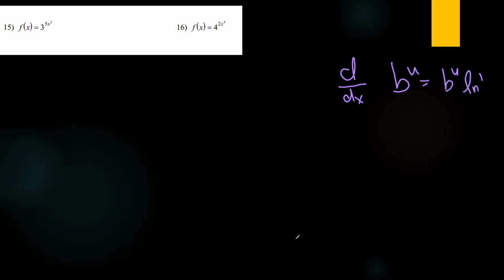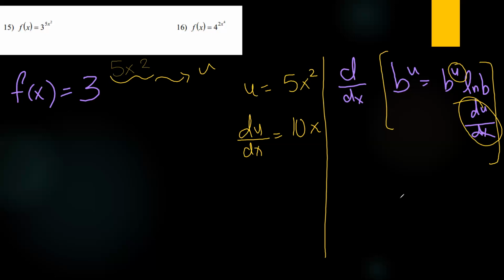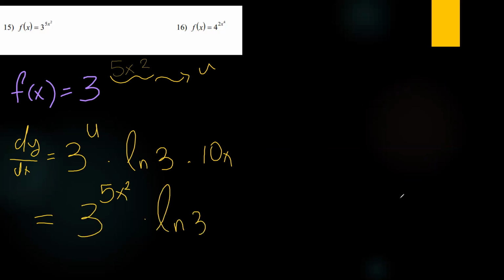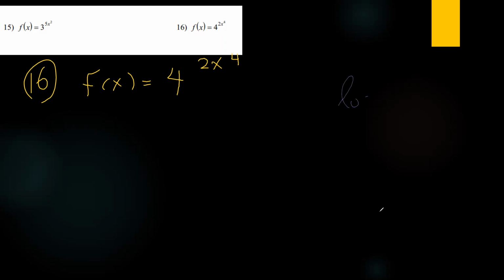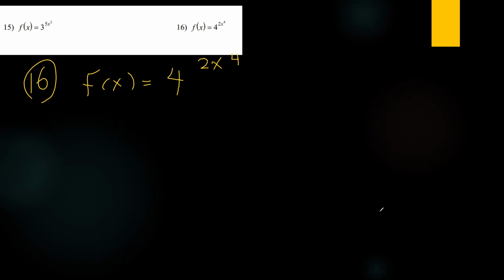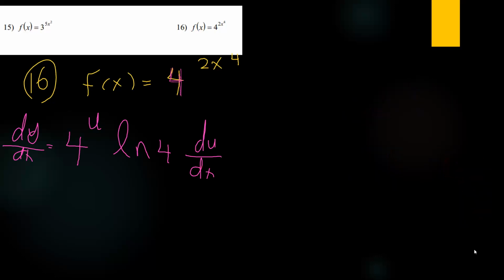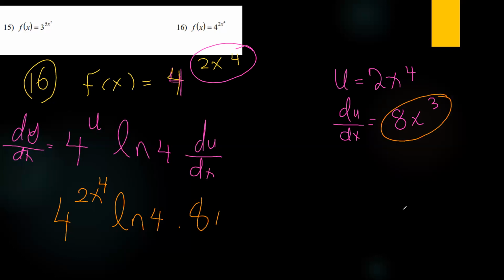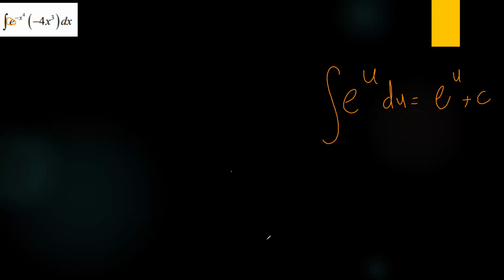Calculus ~ Chapter 6 ~Revision 3